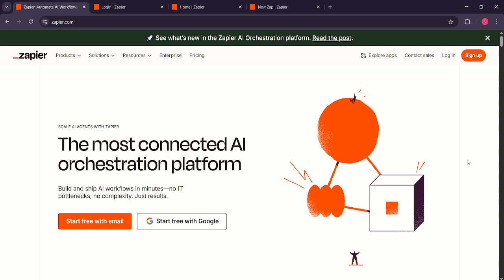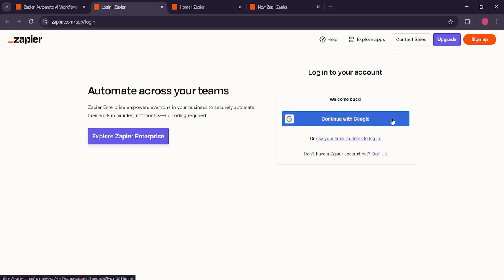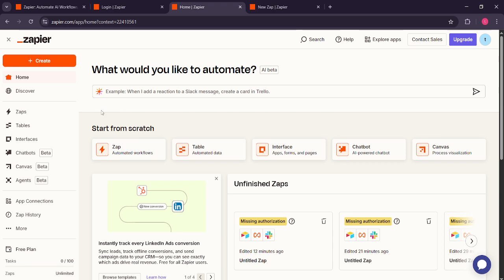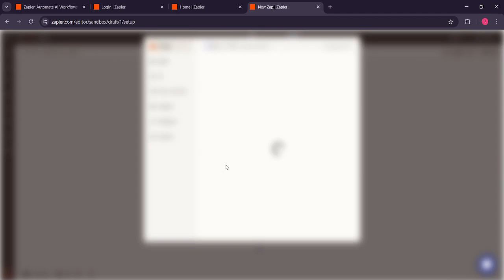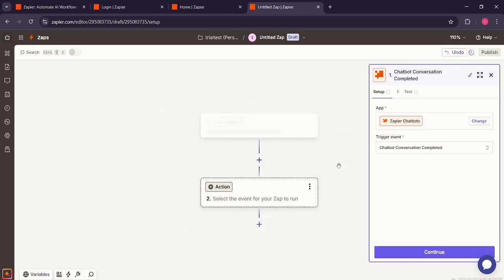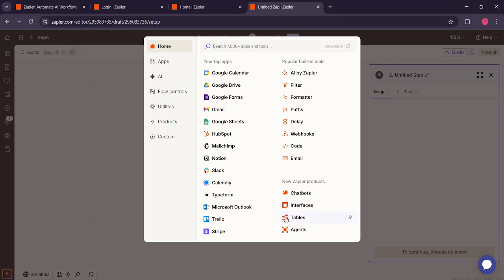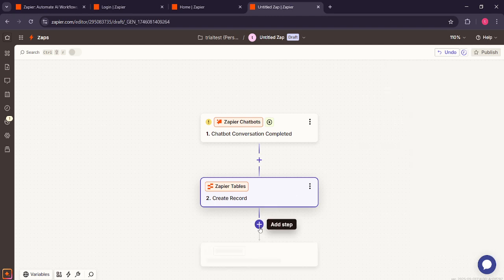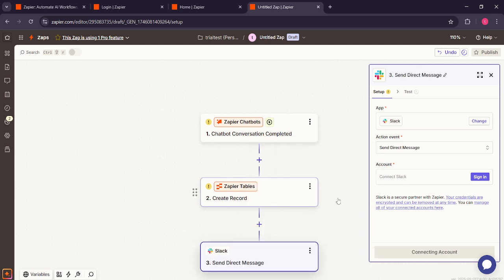How To Connect Zapier Chatbots Transcripts With 7K Apps [2025 Full Guide]